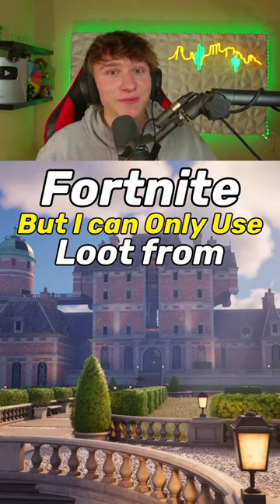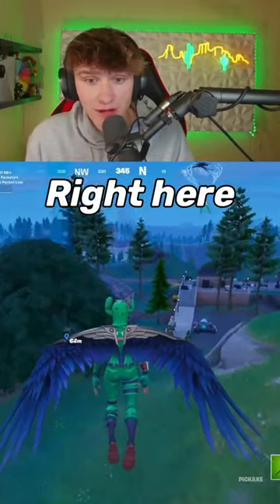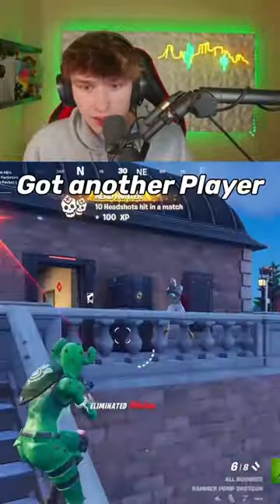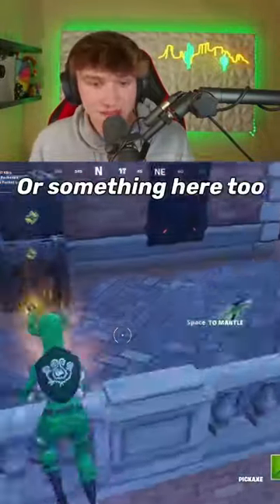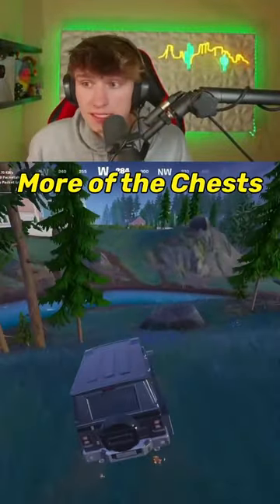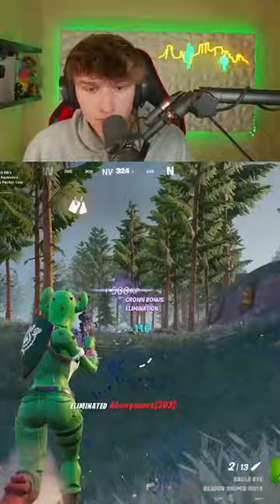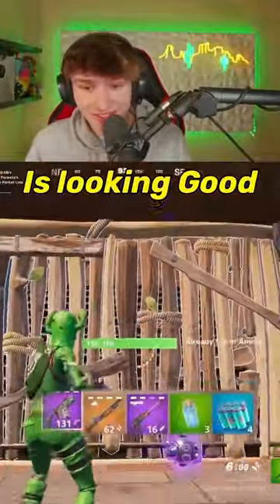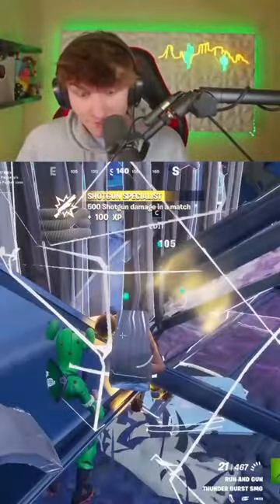Only Rare Chest Loot